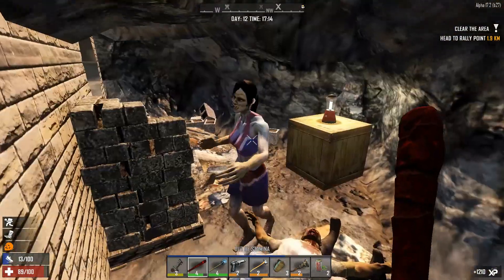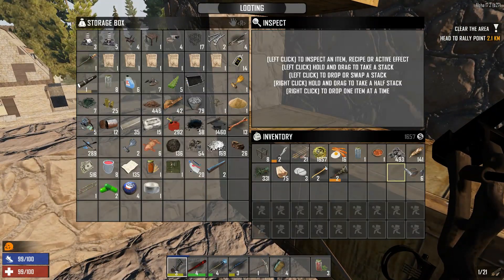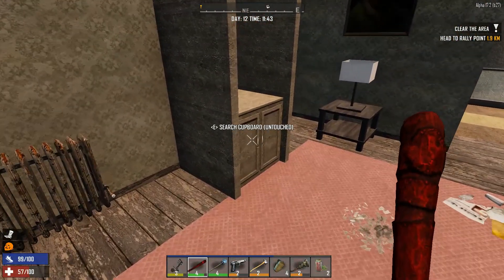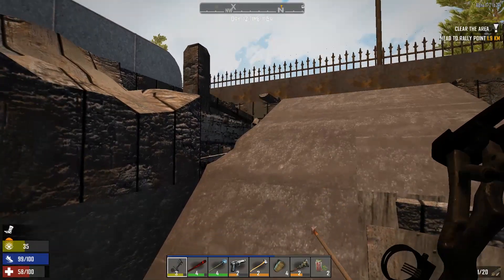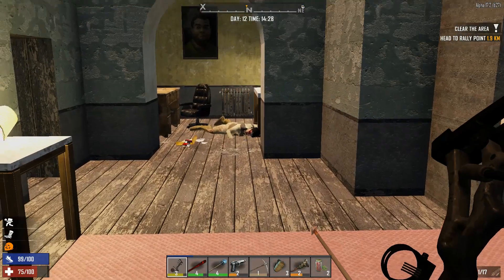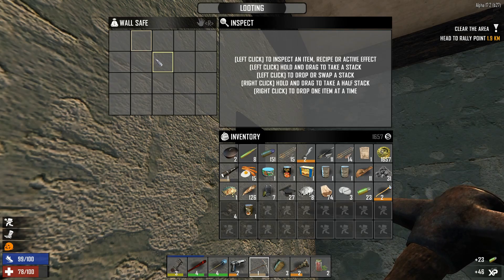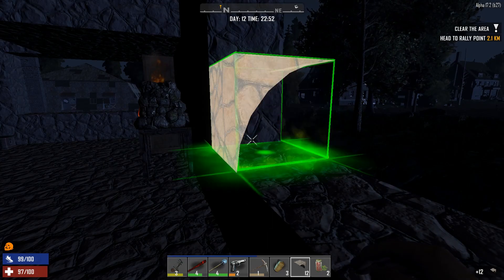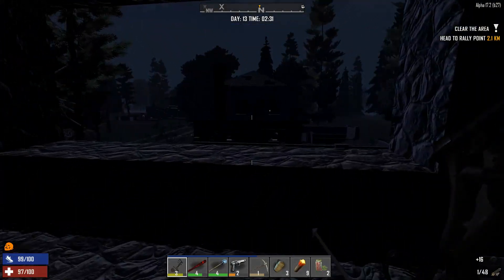Alpha 17.2 | Club or Sledgehammer? | 7 Days to Die Alpha 17.2 Gameplay | S1 E9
Today we tackle a POI, and discuss club or sledgehammer? Base building continues.